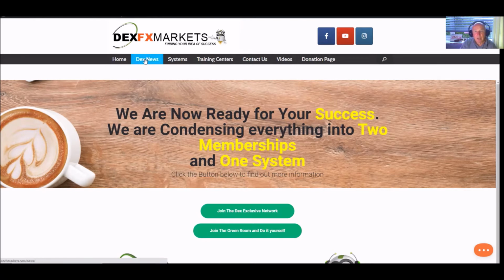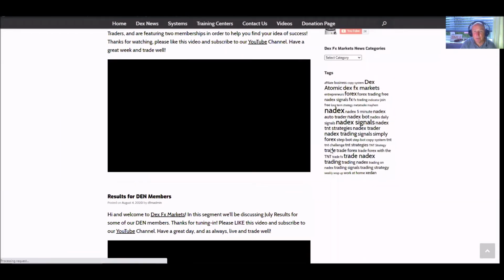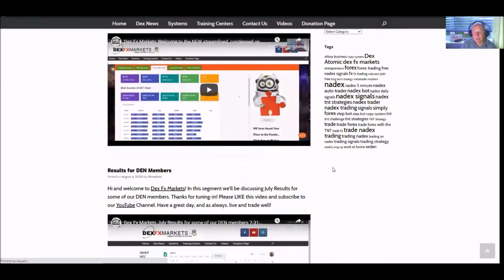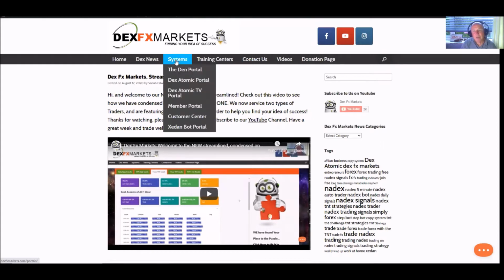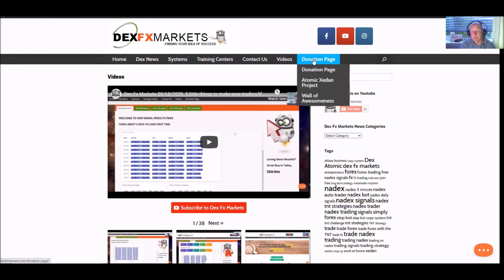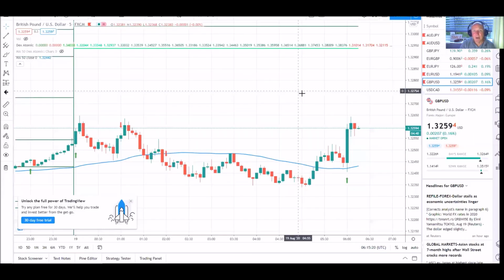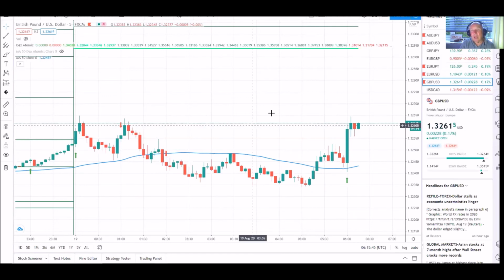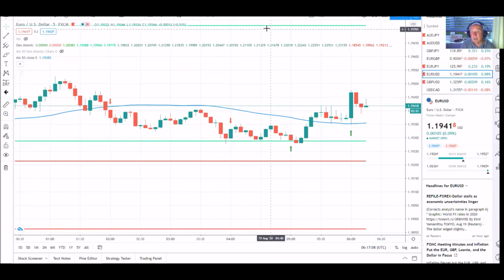Dex Fx Markets 08/19/2020 Paul's ramblings about what's inside for you at Dex Fx Markets